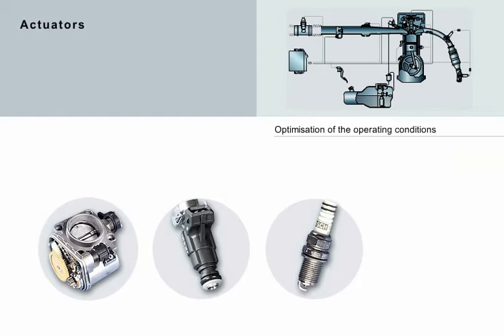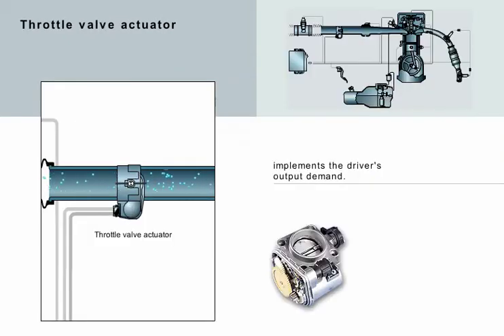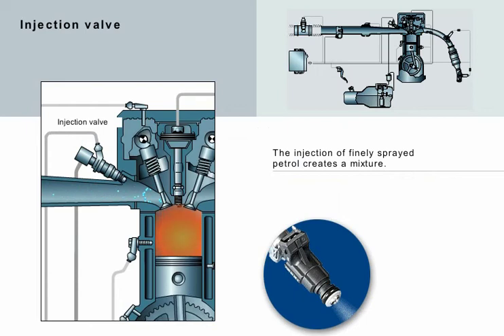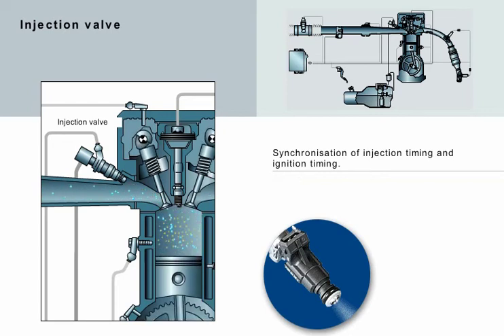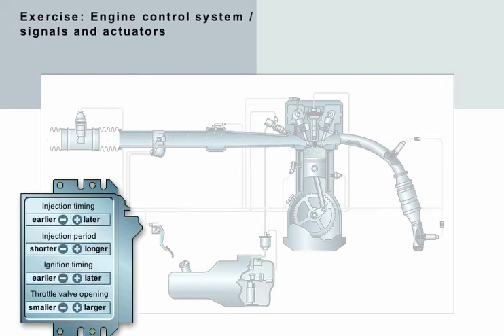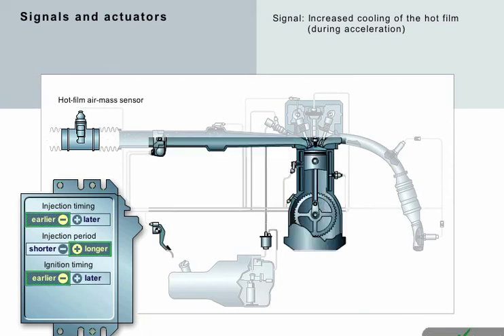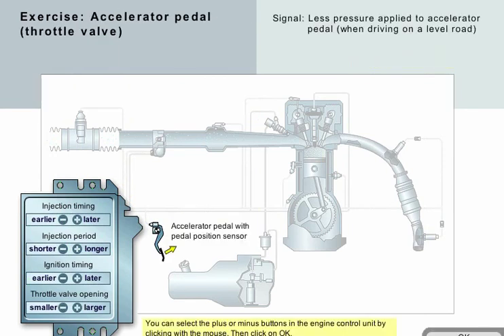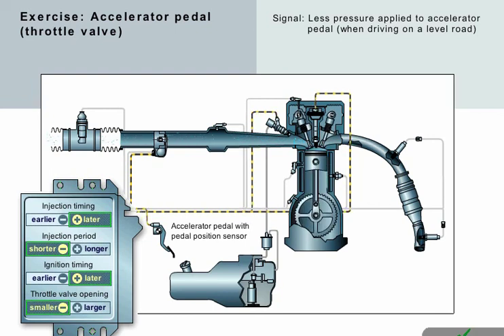Engine actuators , How the engine work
Engine actuators , Exercise : Engine control system /signals and actuators ,
How the engine work